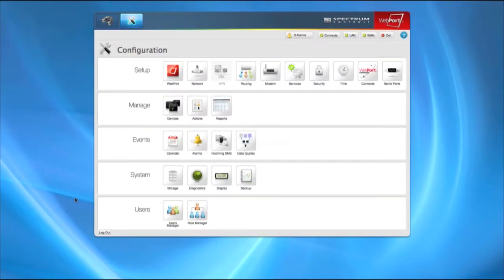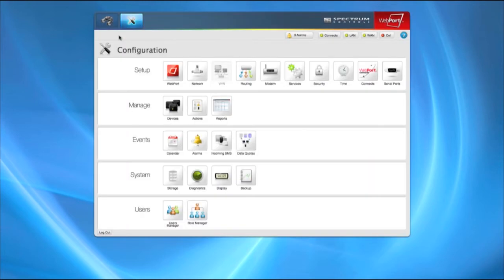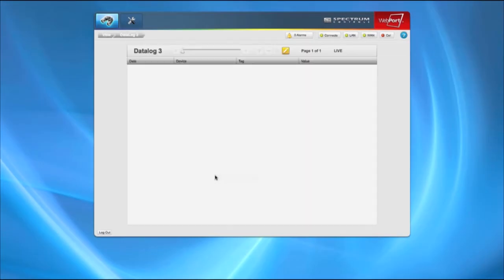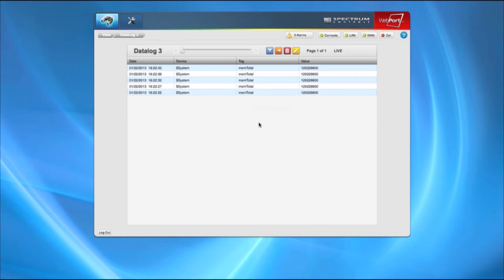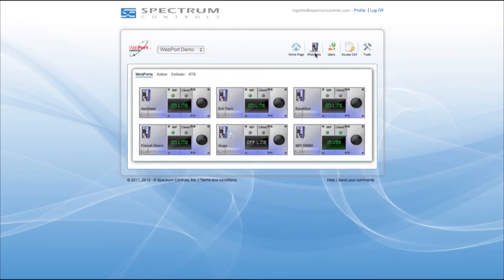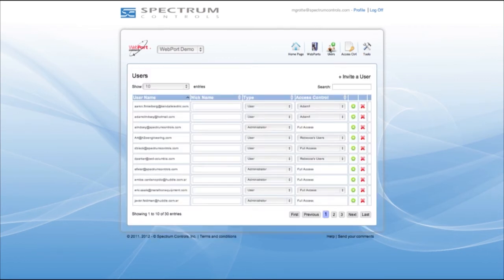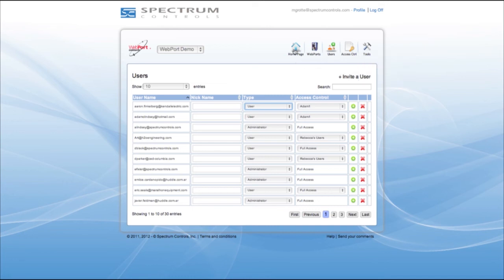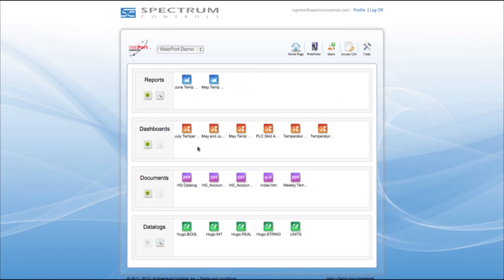WebPort Guided Tour (Part 4)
In the fourth part of the WebPort guided tour, Neal Meldrum will demonstrate how to configure user roles, access your data logging, and manage some of the features in WebPort Connects.